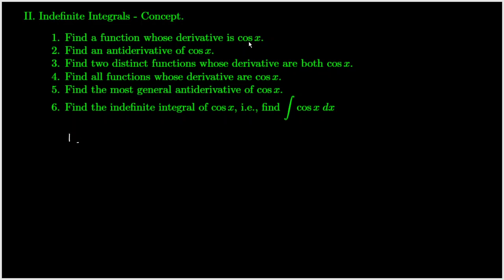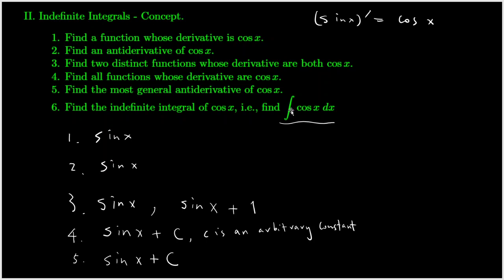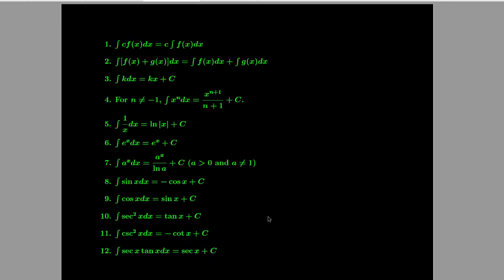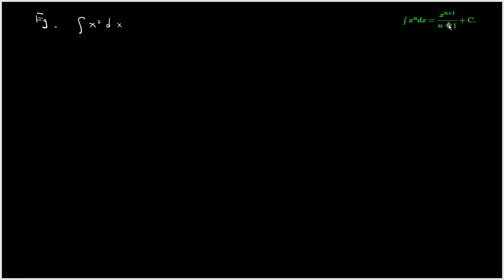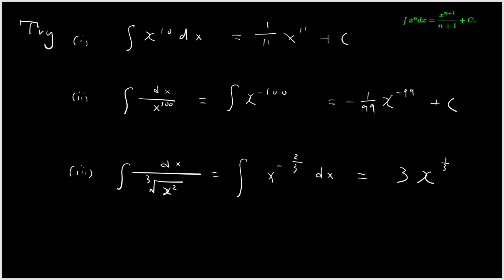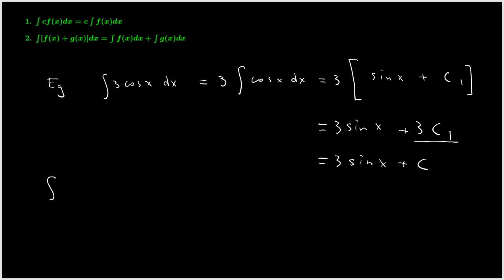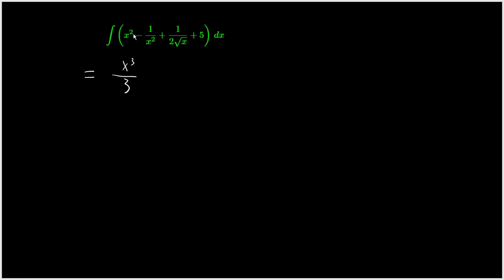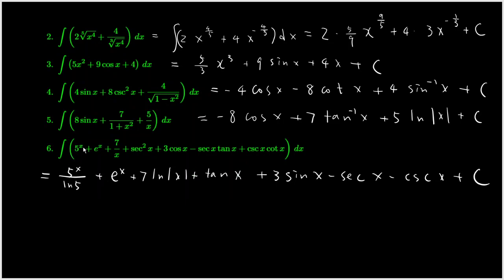Calculus I: Basic Indefinite Integrals